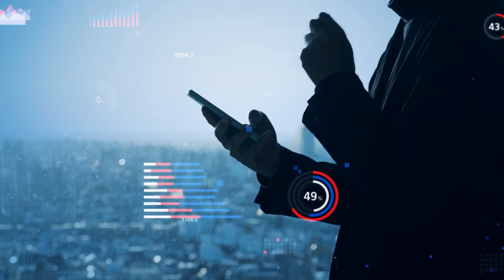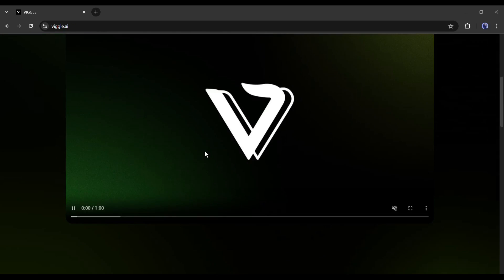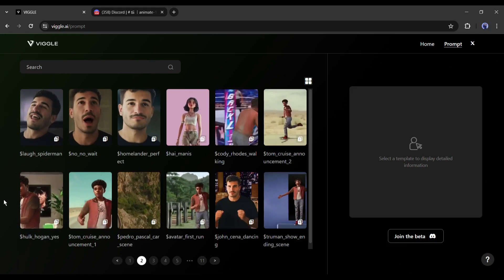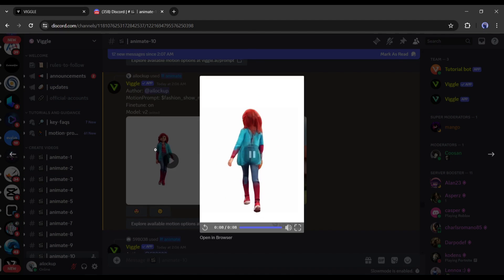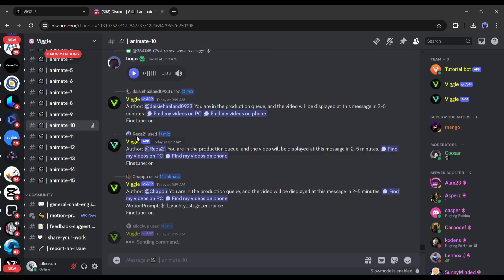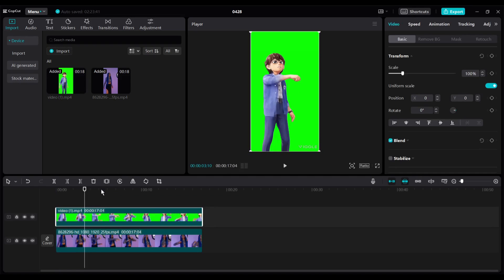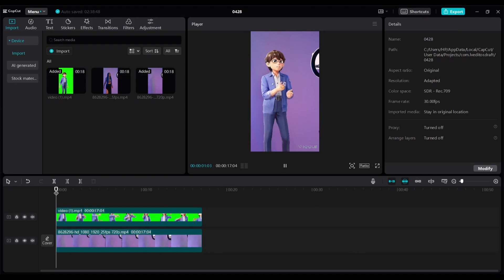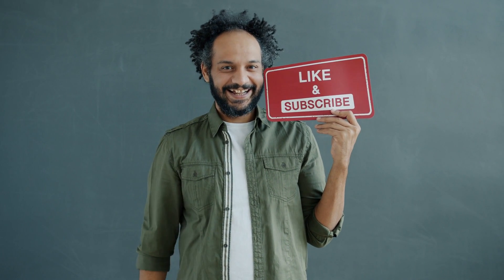This Free AI Tool Changes AI Animation Forever: Viggle AI Tutorial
This Free AI Tool Changes AI Animation Forever: Viggle AI Tutorial.  At this moment Lil Yachty concert video is being viral on internet. In this Viggle AI Tutorial, I will discuss how you can make animation from Lil Yachty concert video. And to do that, I will use viggle ai discord server. So, to learn more about viggle ai lil yachty tutorial watch This Free AI Tool Changes AI Animation Forever: Viggle AI Tutorial.

🔗 Tools used in this Viggle AI Tutorial Video:
Viggle AI
Runway ML
CapCut

Discover the game-changing AI tool that revolutionizes animation! In this tutorial, we delve into Viggle AI, a powerful and free tool that will transform your AI animations. Learn how to harness its capabilities to create stunning visuals and lifelike movements effortlessly. From character design to motion capture, Viggle AI has got you covered. Join us as we explore the endless possibilities of this groundbreaking technology and unlock your creative potential. Don't miss out on this exciting opportunity!

In this ai animation tutorial, To find Viggle AI discord, open your browser and search for Viggle AI on Google or any other search engine. After getting the search result, enter the first result. This is the Viggle AI home page. You will notice the demonstration viggle ai dance video here.

Alright, to start creating viggle ai viral video, click on the Join Beta from here. You need a Discord account to run this video to animation tool. Click on Accept Invite. And this is the Viggel AI video to anime homepage. Now we need to join one of the animate channels. You'll see what other people are creating here, and we can even watch text to video ai free viggle tutorial  examples if you want to.

Let's create some of our own. All you need to do is scroll to the bottom, then we're gonna go into the message. Here, if you write slash, you have many different things that you can do. Slash animate, that animates a static character with a text motion prompt, okay? Slash character, that creates a character by text prompt. I think I'm gonna do this with me. Slash ideate, create a video purely from text. Slash mix, mix a character image into a motion video. Settings and stylize. So let's try to slash animate. I'm gonna drag an image of me in here like this.

In this way, you can generate text to animation and video to animation from this video with Viggle AI.